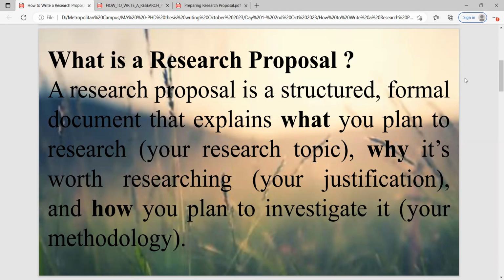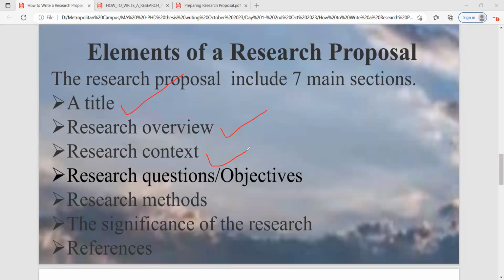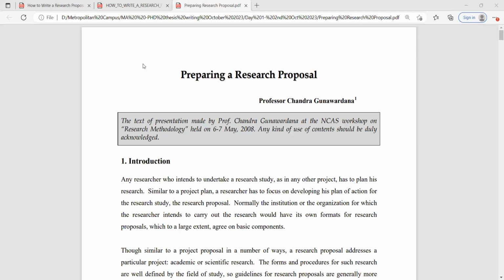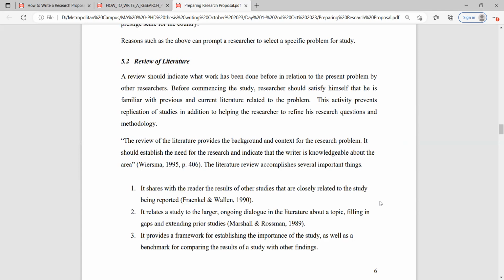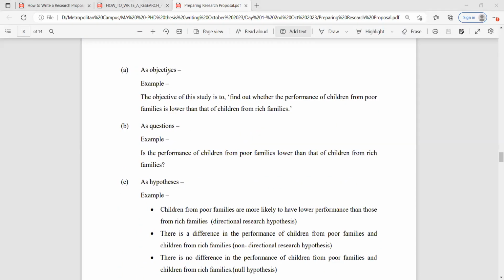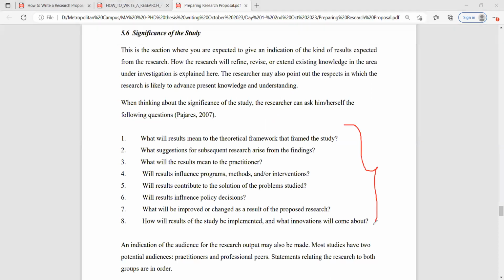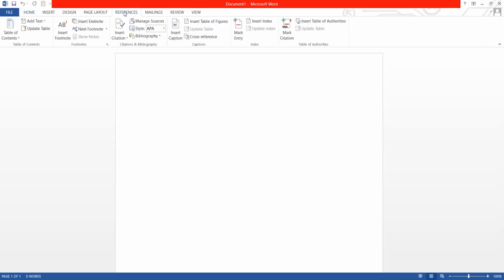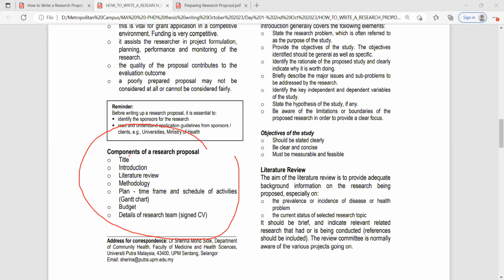How to write a proper Research Proposal?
You will be able to identify the main components or elements of a research proposal